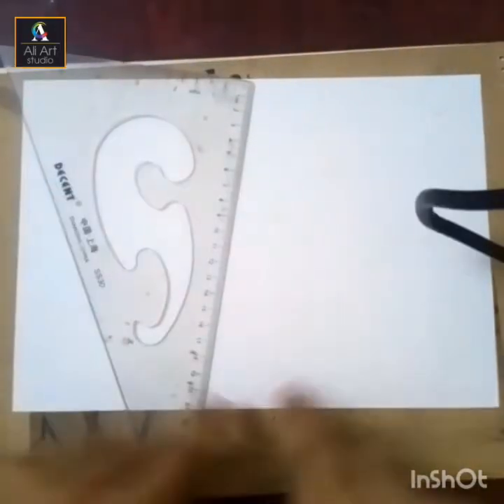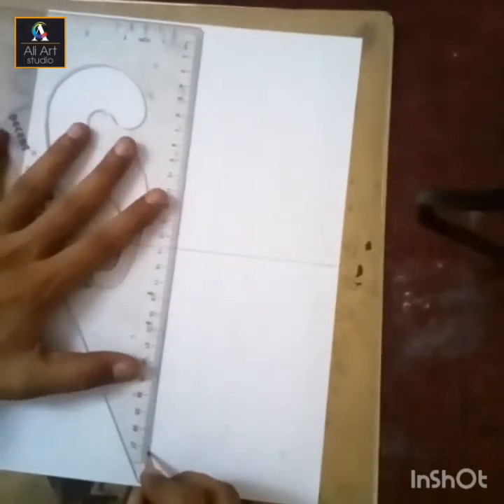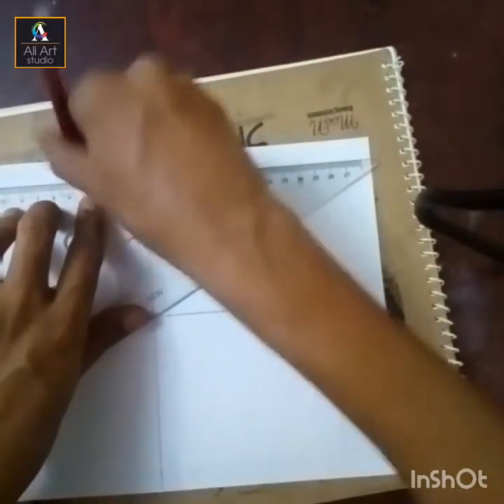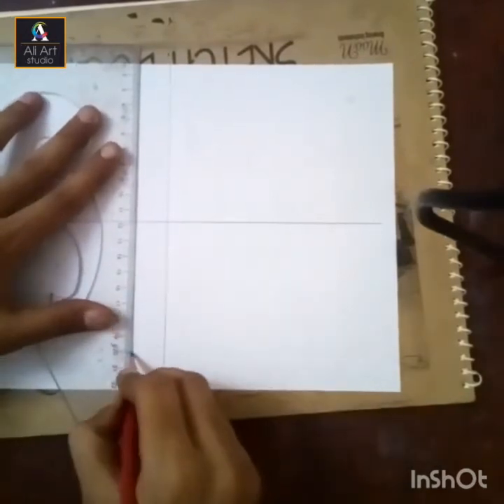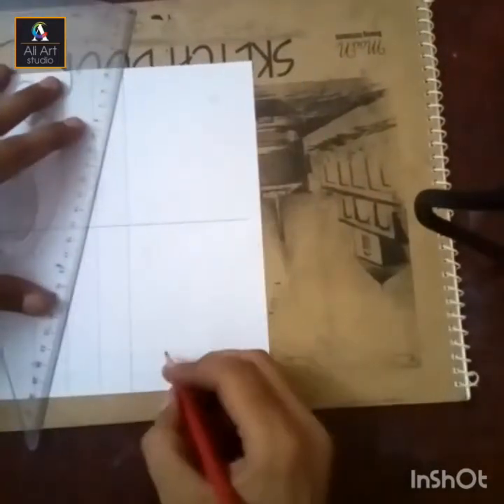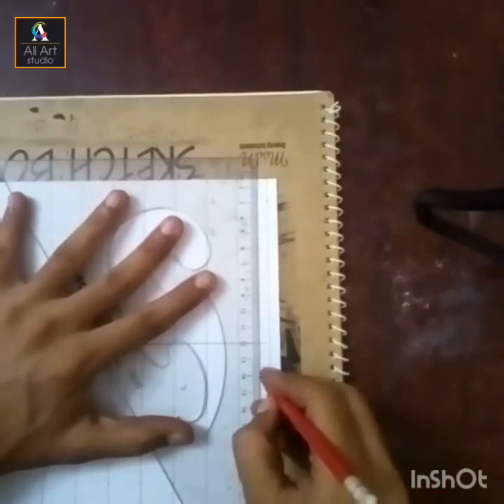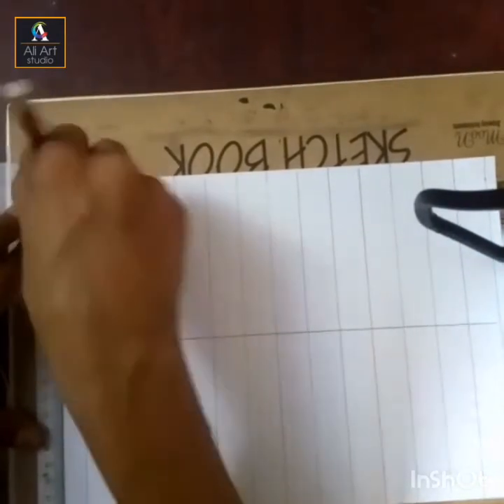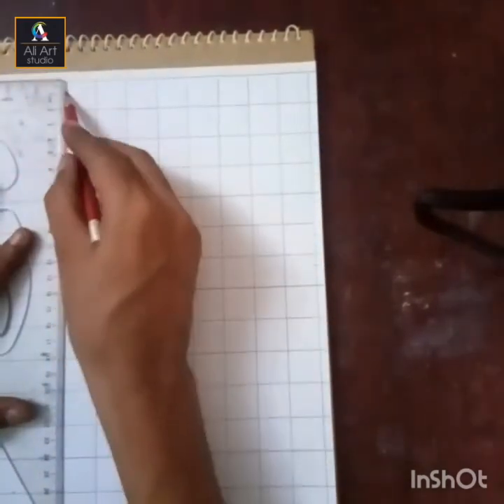Grid method for landscape drawing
Step by step grid method for beginners.

Merge with us to learn a professional grid method for landscape art.
This video is prepared especially for those willing to learn the art.

Join our fine art classes and grow to pro. Get special training from our platform and polish the artist inside you. We’ve sorted different training programs for different age groups. We also have facilities to train online via skype or WhatsApp. Get registered now and schedule your dream through our platform.

About Us:
Ali Art Studio has been serving as a flourishing platform for art lovers, since 1961. Our main objective is to promote Art and Artists by our unique services… We have introduced a bunch of flourishing services. Different mediums of art, training assessments and online shop is available only for you.